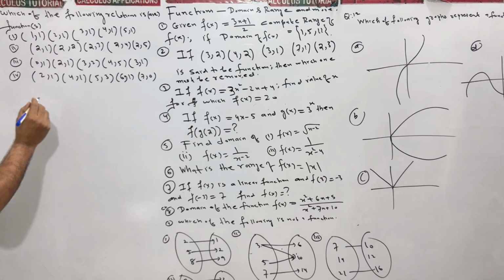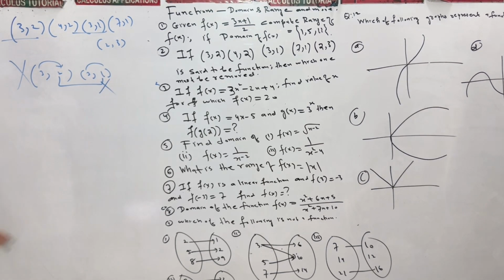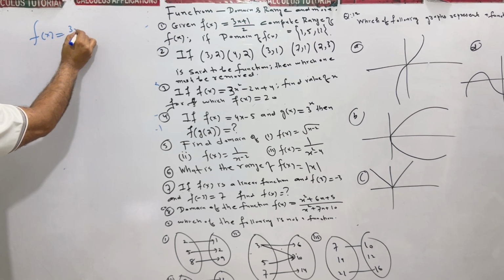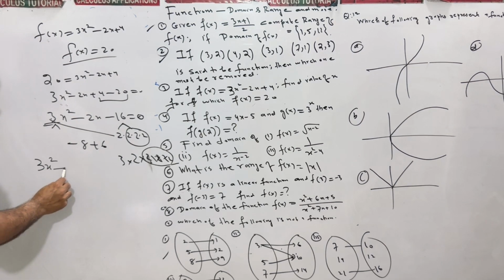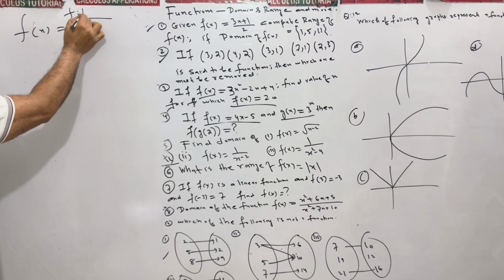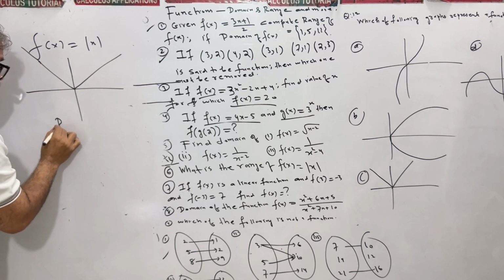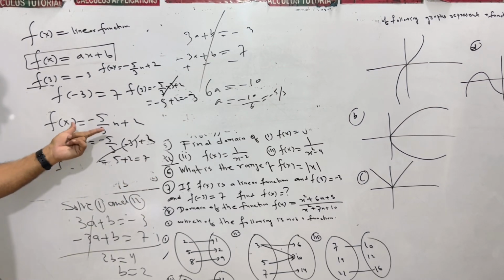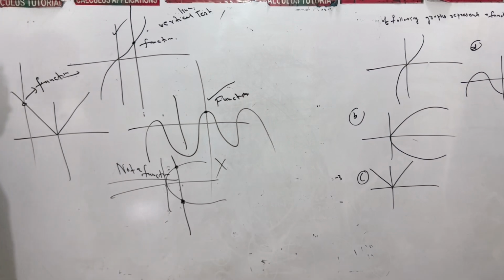IBA - SAT - GAT - GMAT | Maths with AUB